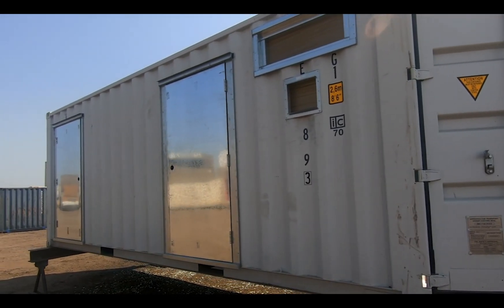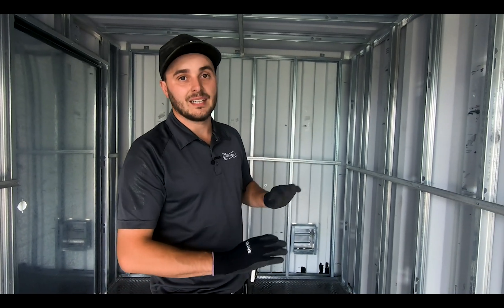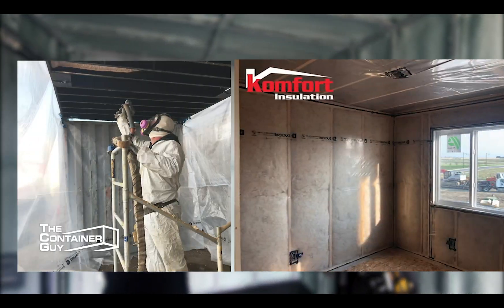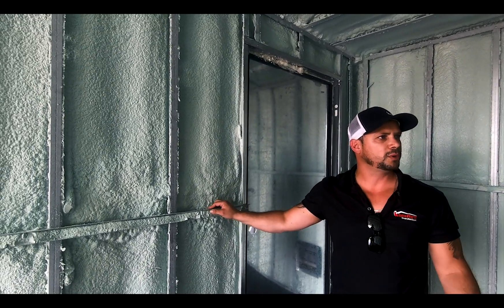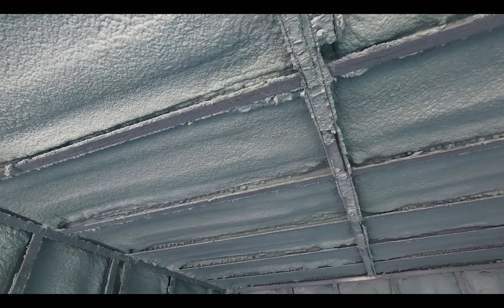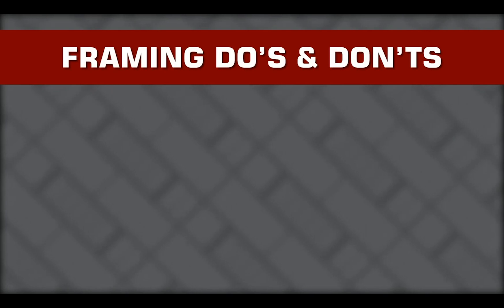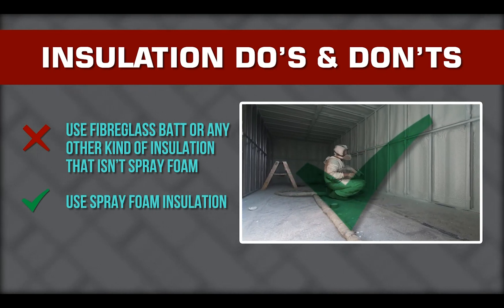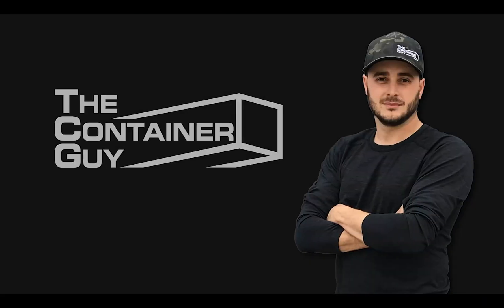Insulating a Shipping Container Home or Office - Komfort Insulation Interview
In this video, we are interviewing a Spray Foam Insulation expert from Komfort Insulation. He will explain why spray foam is the best way to insulate your shipping container, how many inches of insulation you need for your container home, and why Fiberglass Batt Insulation should not be used in a sea can.

Channing will later explain the importance of framing your container properly and with the right material. If you modify a Conex box incorrectly with wood, problems like mold, mildew and condensation can build up, causing health issues in the future.

Watch till the end to learn the safe and proper way to frame and insulate your tiny home or container modification!

Timestamps:
0:00 - Introduction
1:18 - Interview with Komfort Insulation Ltd.
5:41 - Container Home Considerations
7:53 - Conclusion

VENTILATION
Big Air 45 Vents:

SECURITY
Lock Box:
**Bolt-On Lock Box : http
s://amzn.to/4cOf6kZ